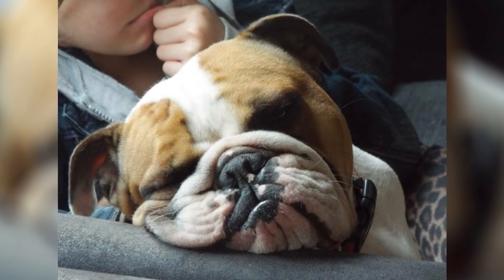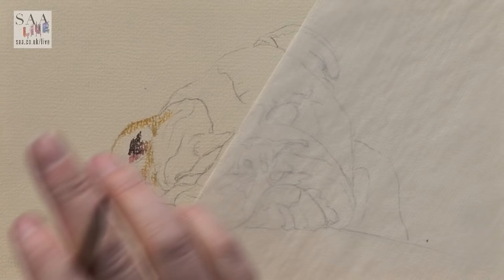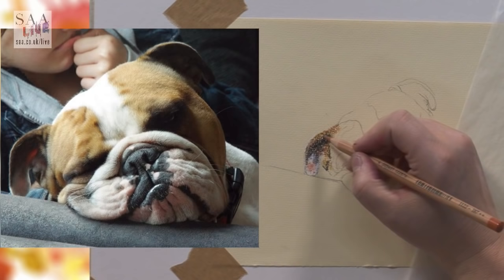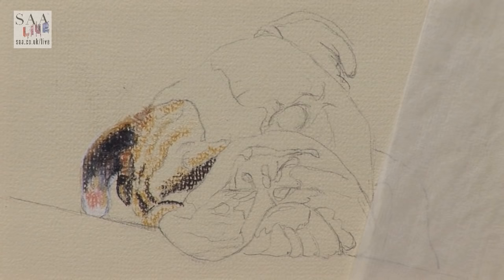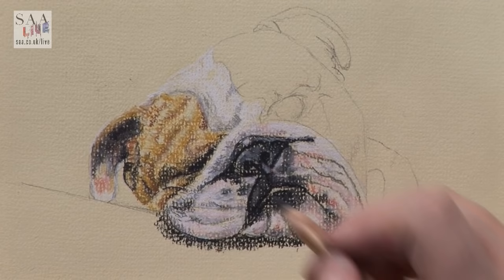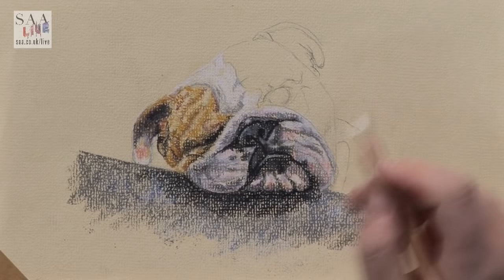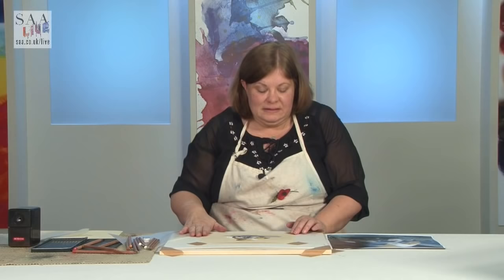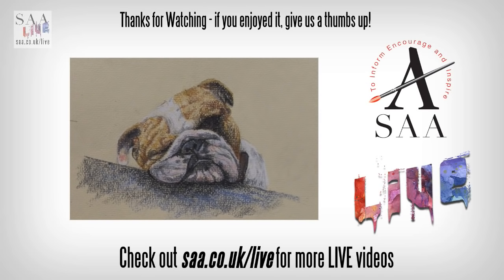SAA LIVE - Bulldog using Faber-Castell Pitt Pastel Pencils with Anita Pounder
Join SAA In-house Artist Anita Pounder LIVE from SAA HQ.

Today, Anita will be using Faber-Castell Pitt Pastel Pencils. Watch as Anita uses these artists' colour pencils to create a pet portrait in easy-to-follow stages.

All of the materials in today's video (as well as thousands of other art products) are available via the SAA Home Shop